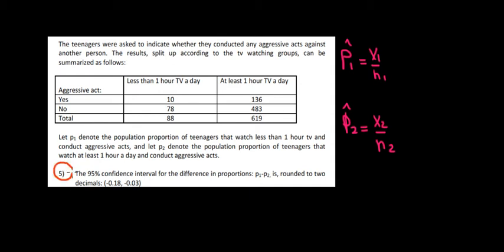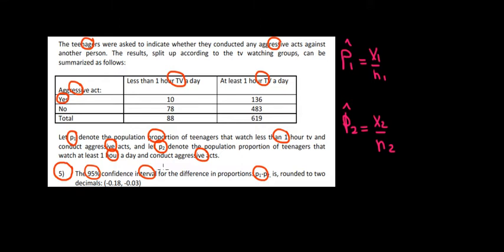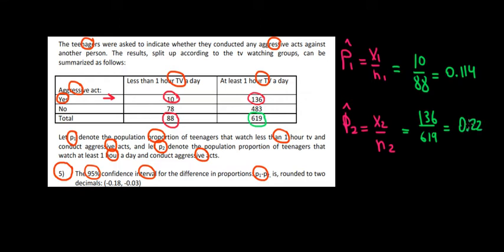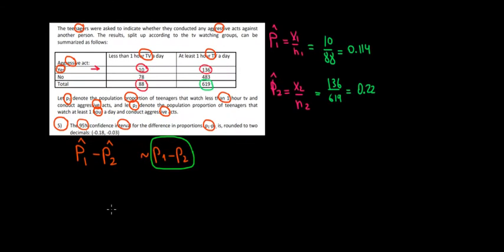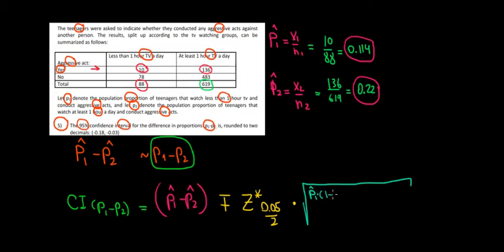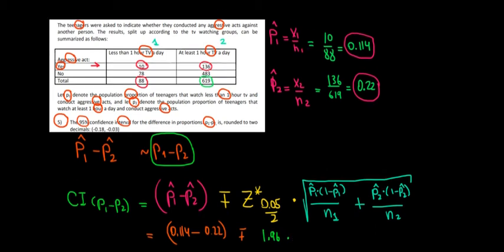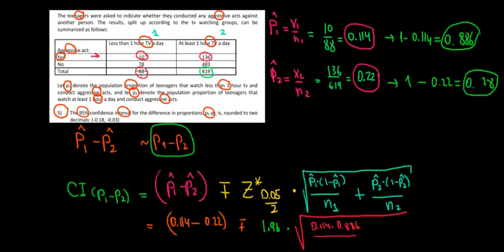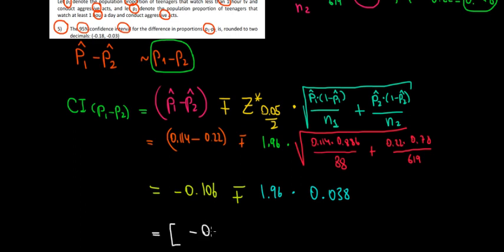EUR | IBEB Statistics 1 | T7 Q5 | Confidence Interval for Difference Between Proportions